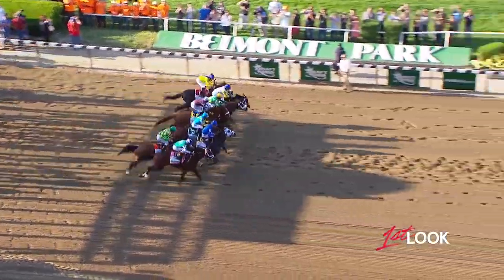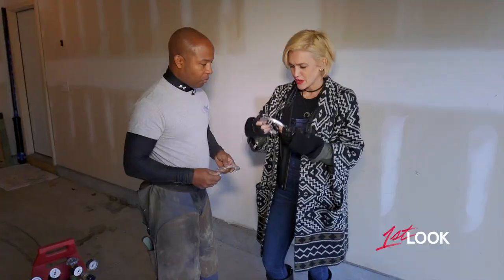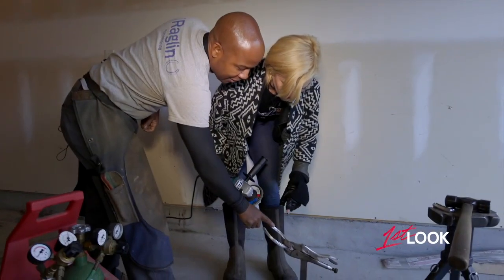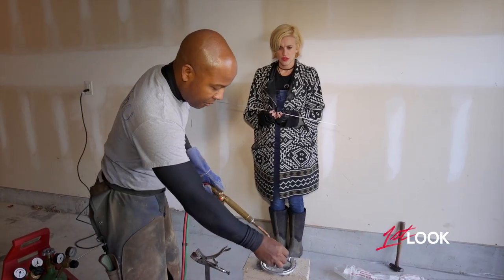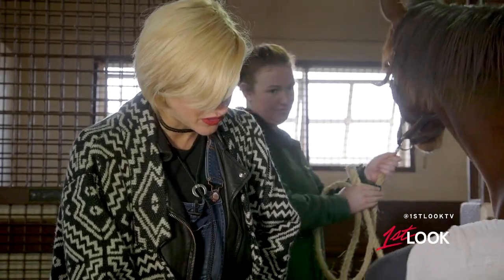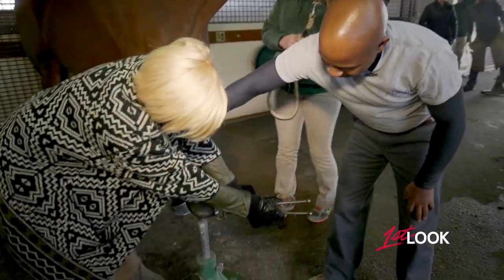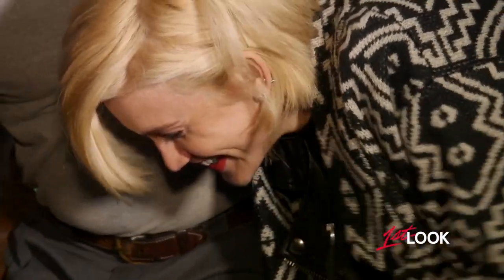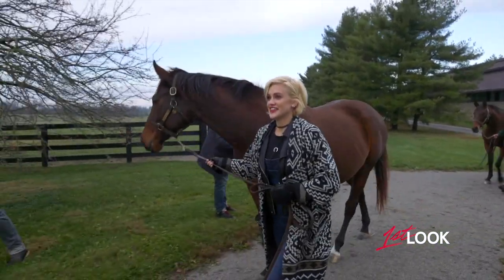Manicuring the Horses for Derby Day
Ashley learns how to be a blacksmith and farrier in the horse capital of the world, Lexington Kentucky.